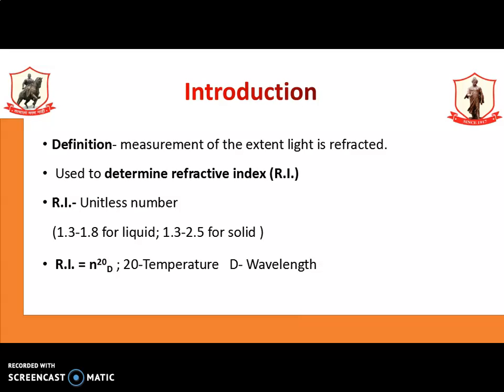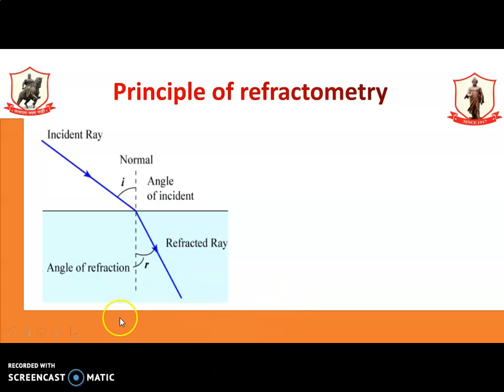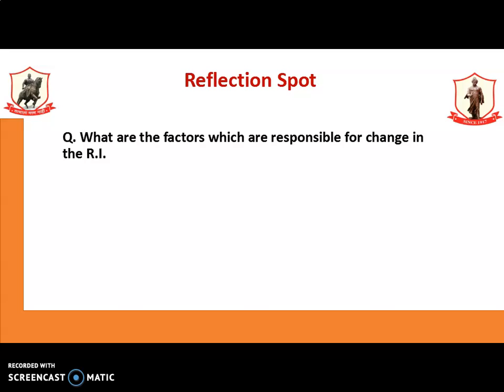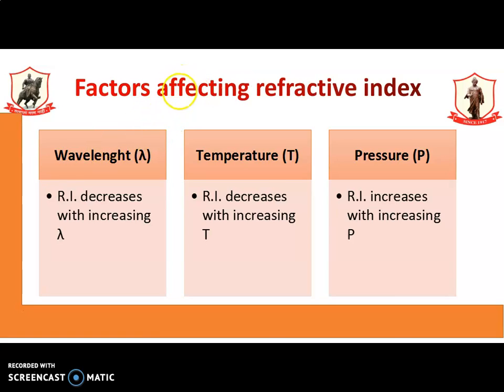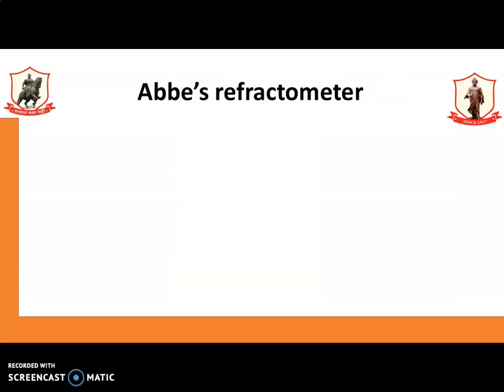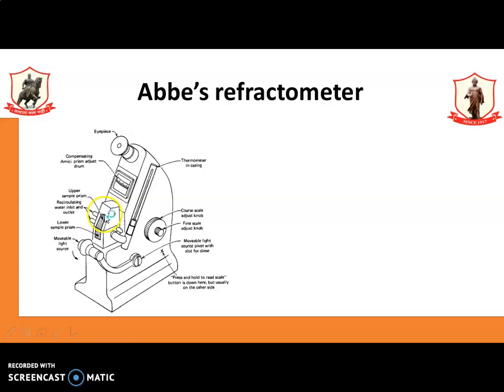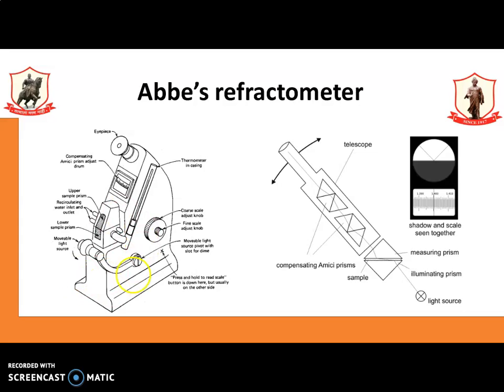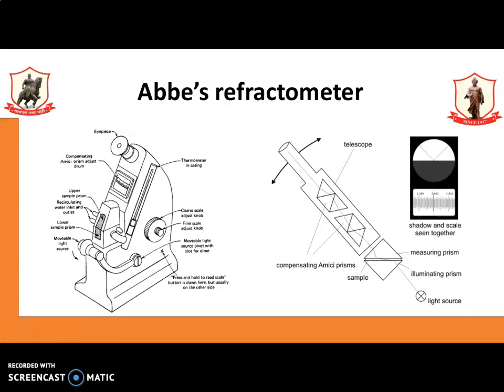June 20, 2020